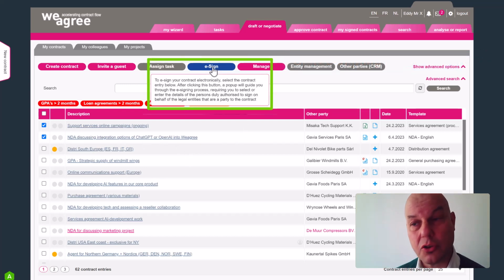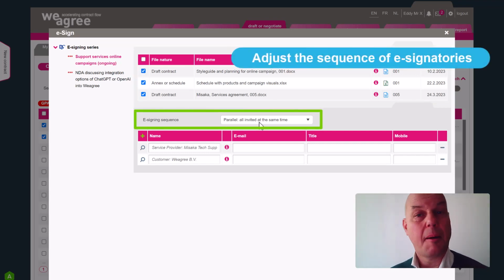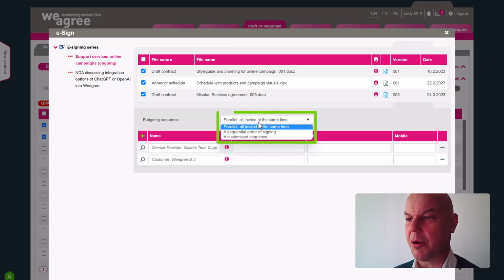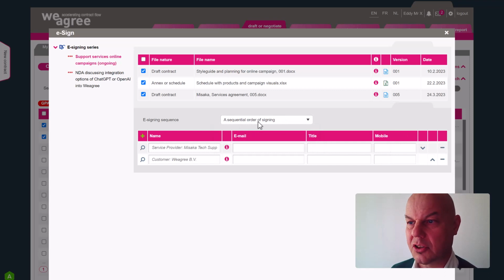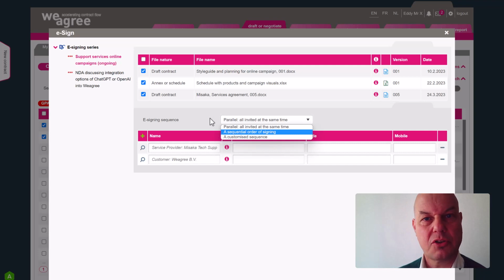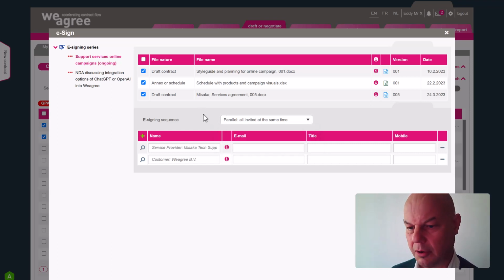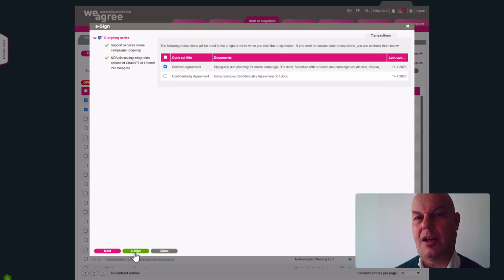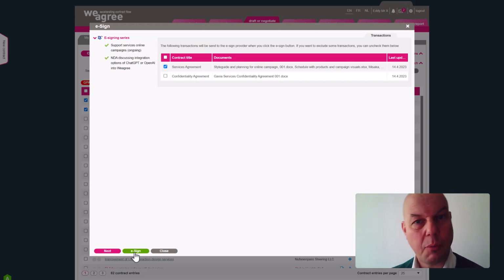Integrated E-signing, Weagree walk-through demo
In this walk-through video, Weagree showcases how to initiate and monitor e-signing within the Weagree Wizard.